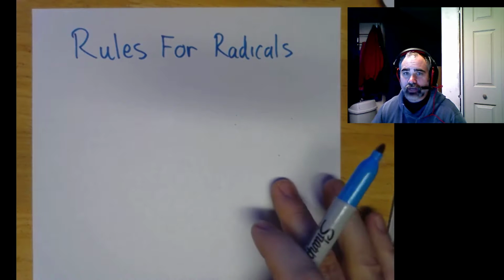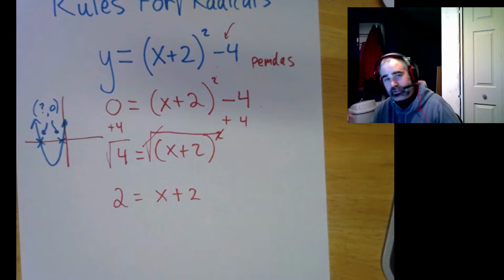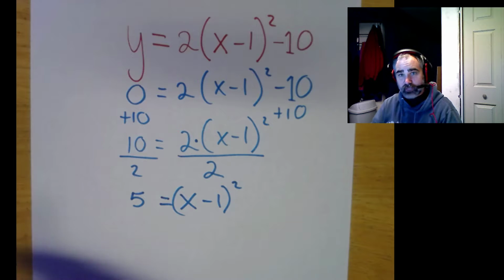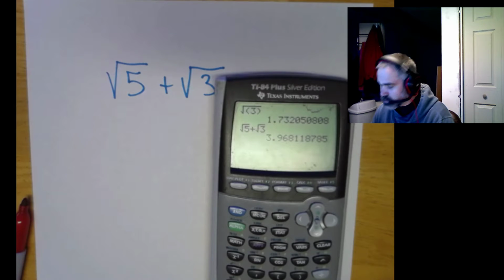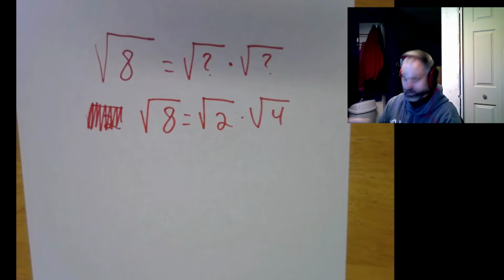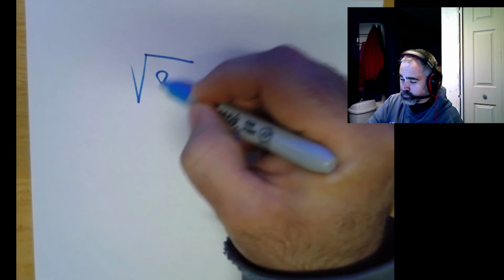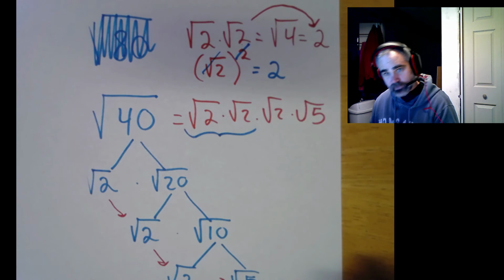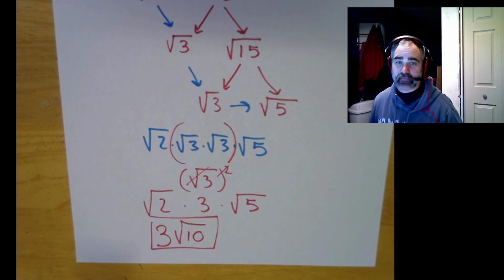Intro to radicals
We're going to learn how to deal with square roots!